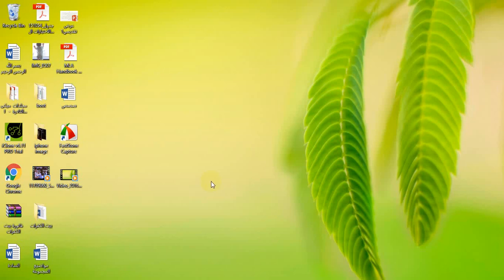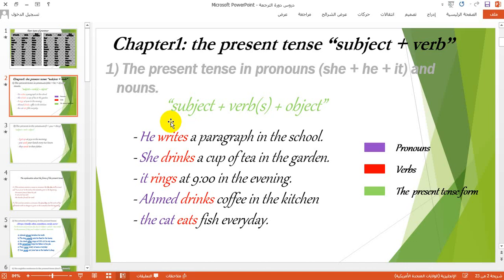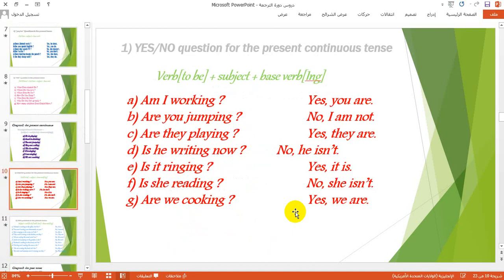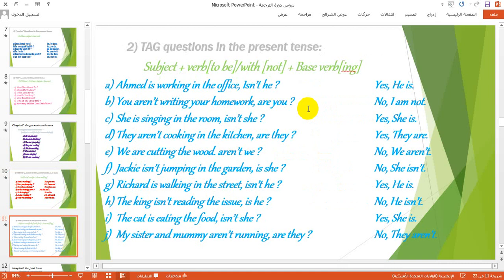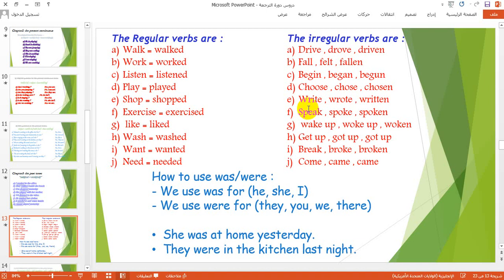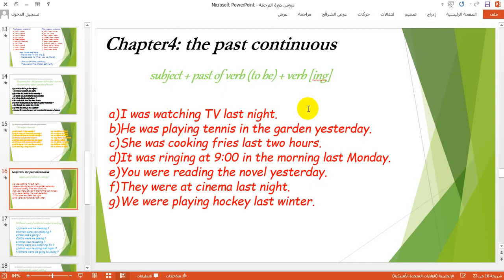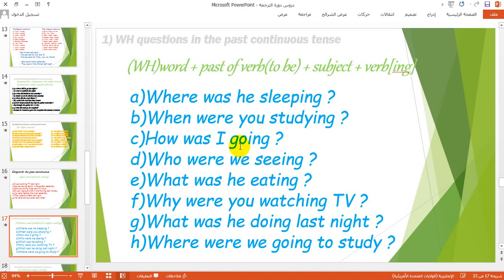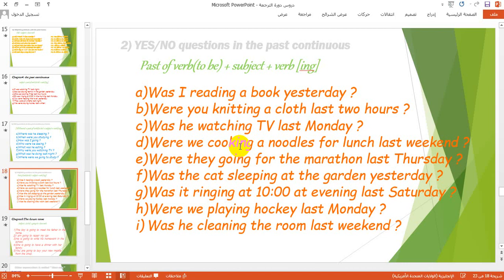the forth lecture in the course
سوف يتم في هذه الخطوة  شرح قاعدة من قواعد اللغة الإنجليزية وهو ( الماضي المستمر )